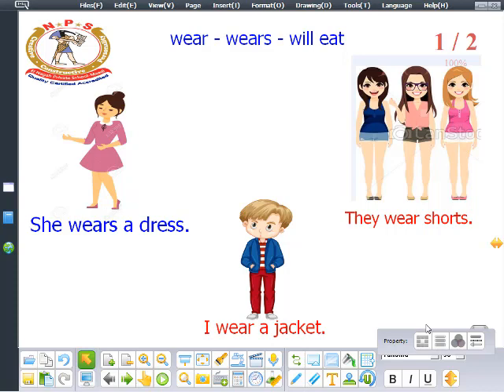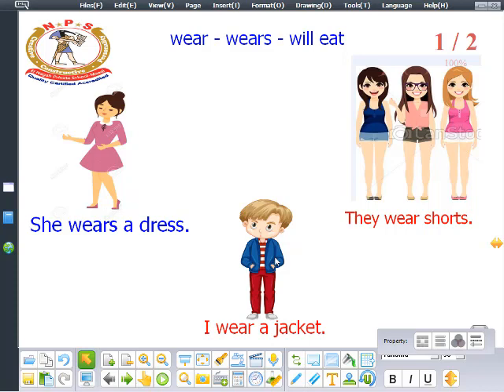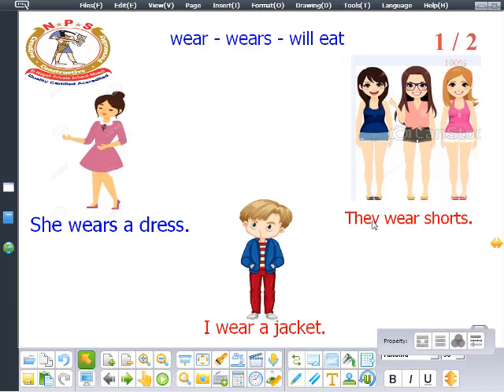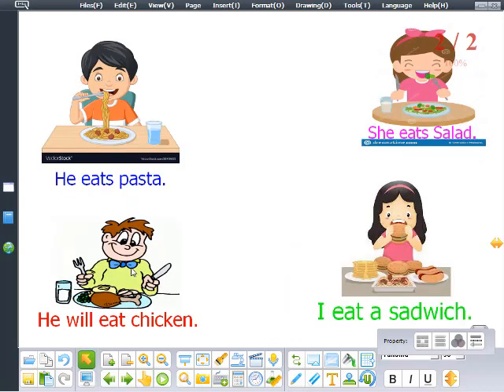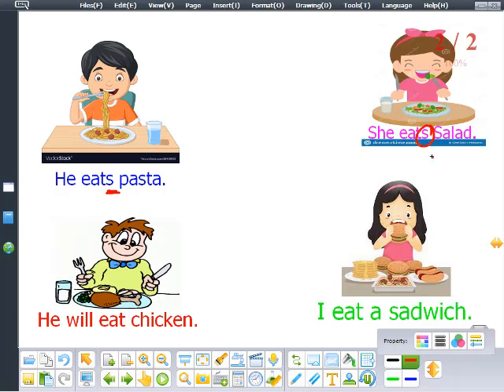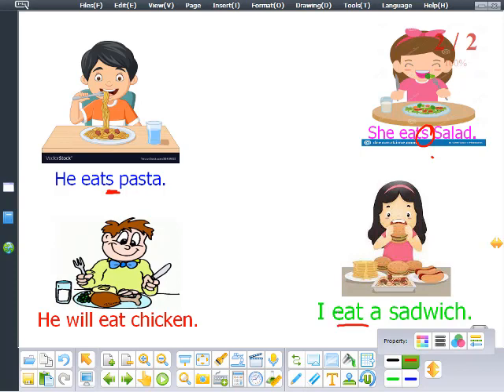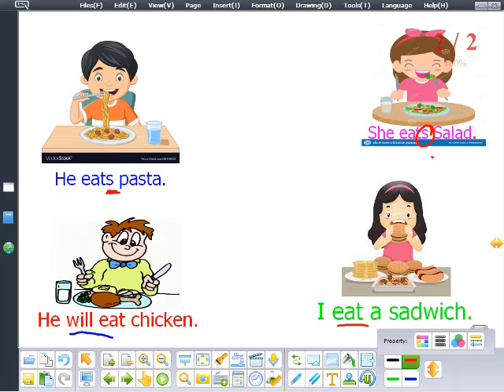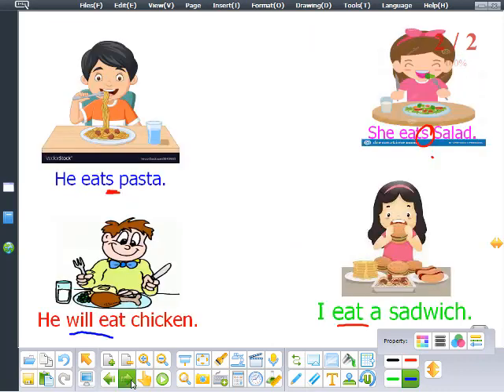Present and future simple English kg1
kg1